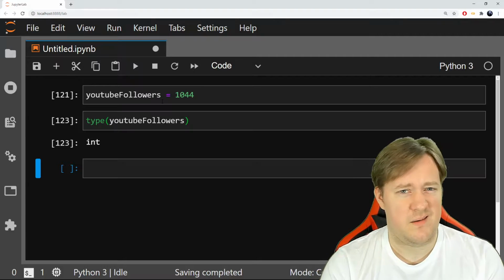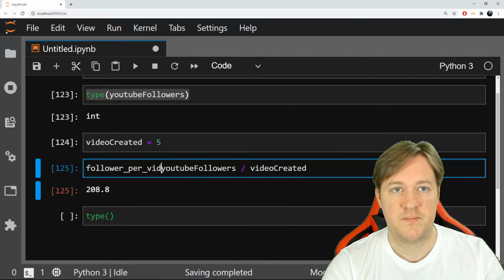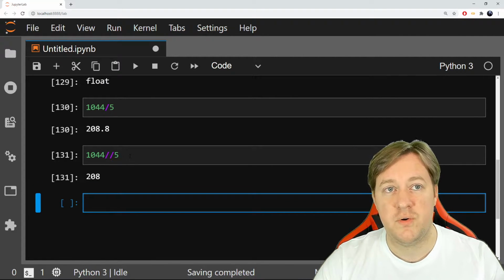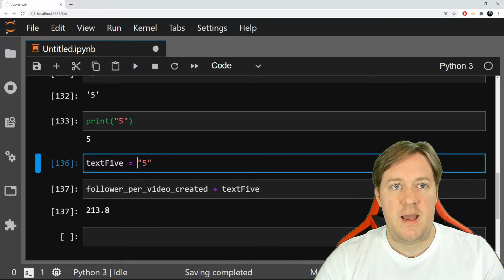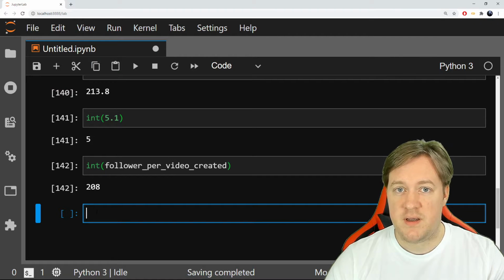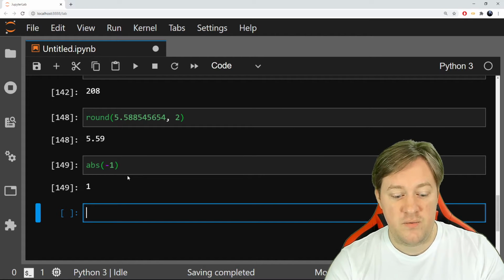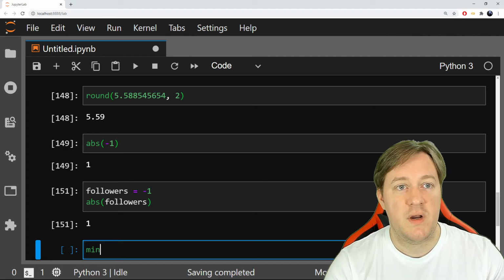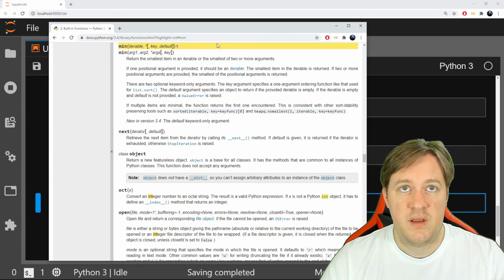#6 Int & Float - Numbers in Python - Learn Python - Course for Real Beginners